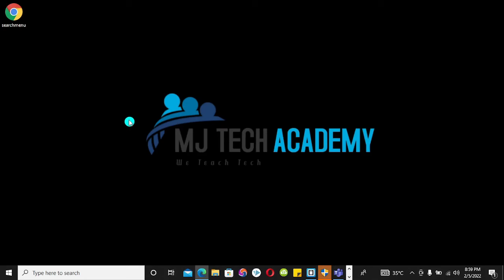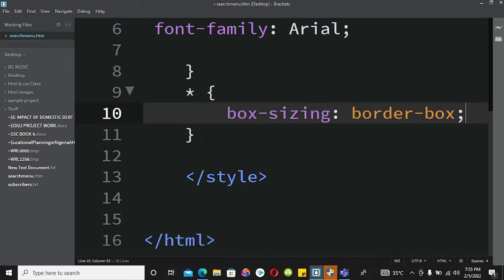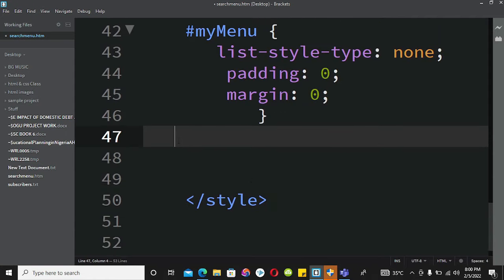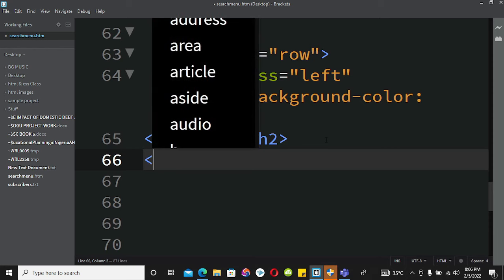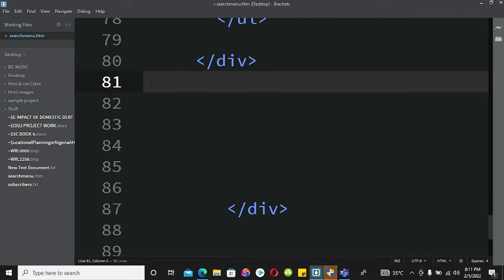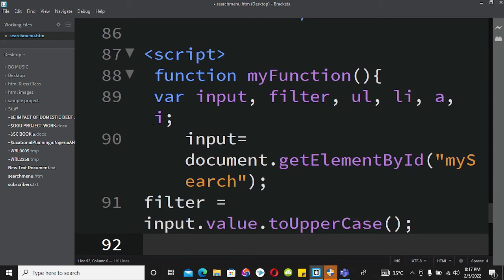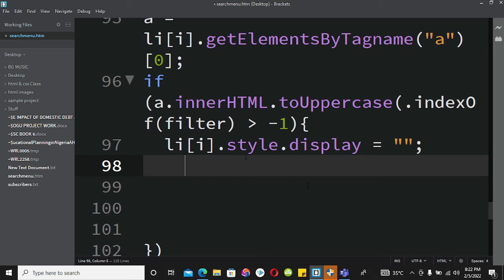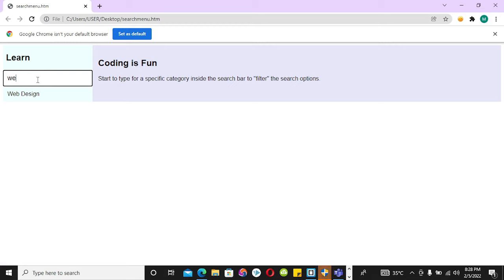How to Design A Search Menu || HTML, CSS & JS